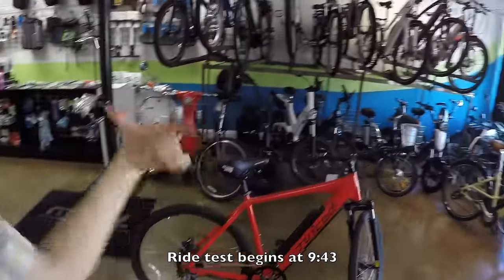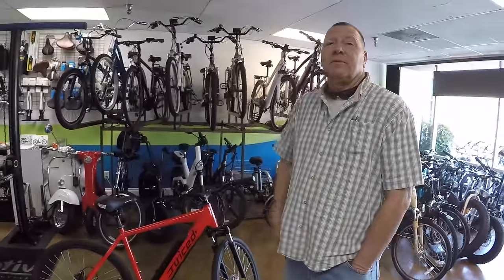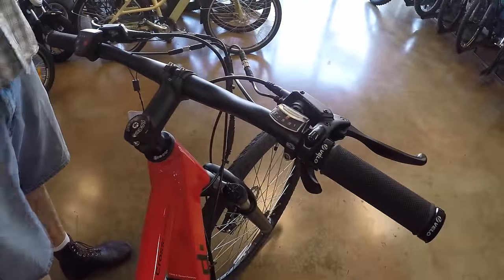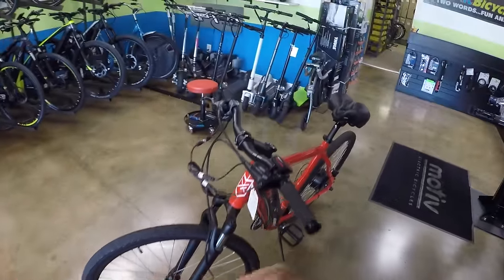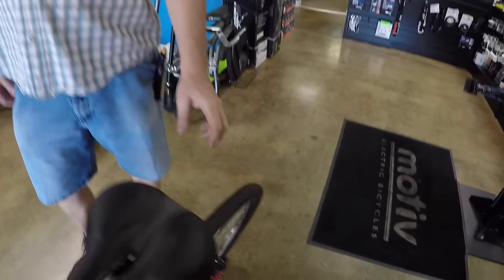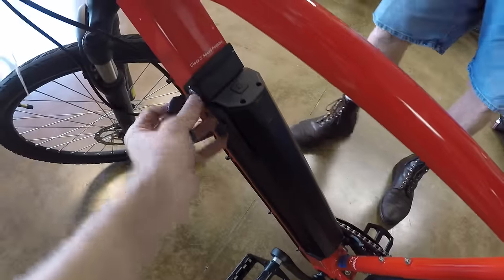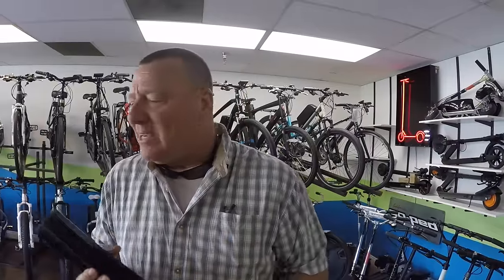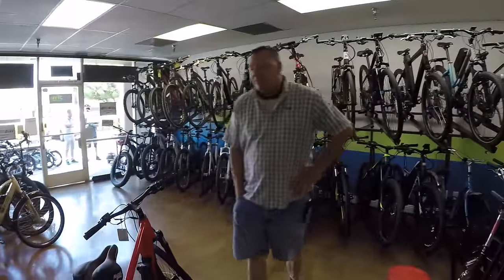Juiced Bikes CrossCurrent Review - $1.5k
The Juiced Bikes CrossCurrent is an affordably priced speed pedelec that's well balanced, not too heavy and available in three frame sizes for a good fit, you can also upgrade the battery size. Comes stock with a powerful 48 volt battery but lower 7.8 amp hours, uses a torque sensor to activate pedal assist which requires more effort but extends range (optional throttle). Simple LED display panel with limited readouts (battery charge level and assist mode), it blends in and is easy to use but you don't get speed or odometer, neat Sport button for instant high power. Fatter tires and suspension fork improve comfort, battery can be difficult to plug in for charging while mounted to the frame, the kickstand is kind of basic, quick release on the front wheel but not the rear.